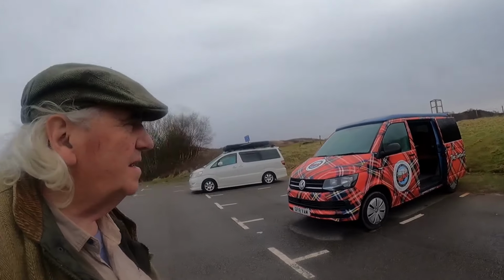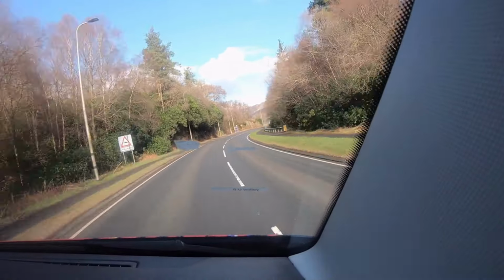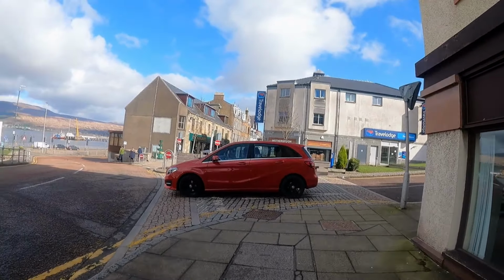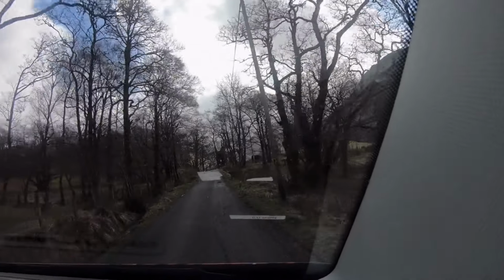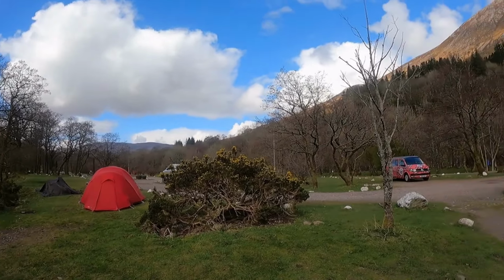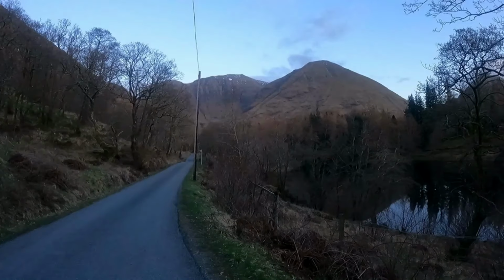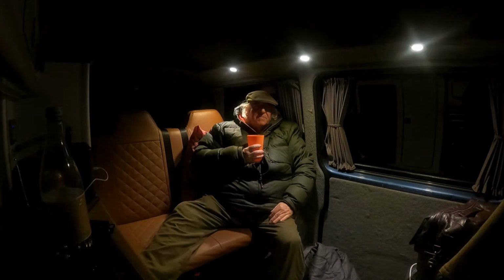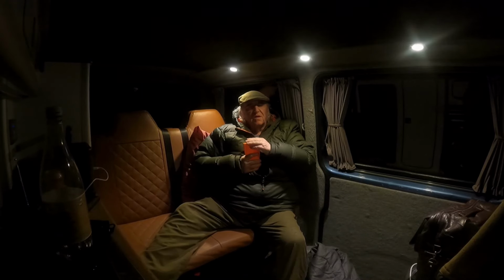Mac takes the Tartan Campervan to Fort William then Glencoe and the Red Squirrel campsite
Day 3 of my trip took me over the Ballachulish Bridge to Fort William for a wander around and a bite to eat. Yes I know, I just go from one feed to another. Nice walk round and they even laid on an air display for me and the Tartan Campervan.
After lunch it was a relaxing drive down into Glencoe and the Red Squirrel Campsite for the evening. This is my kind of campsite, pick a spot, pitch up, have a fire and relax. What can I say; gobsmacked, the setting and scenery are fantastic? And if you are fit there is a great pub about a Kilometre down the road.
This is one site that I will be visiting again.

Help Fund Mac’s camping and help him get a Mini Campervan by me a coffee